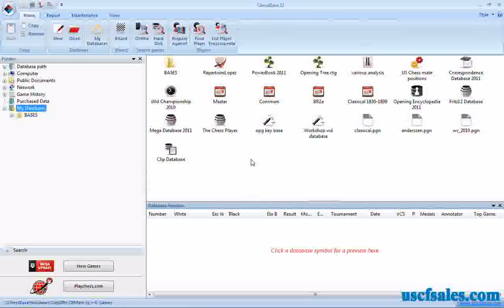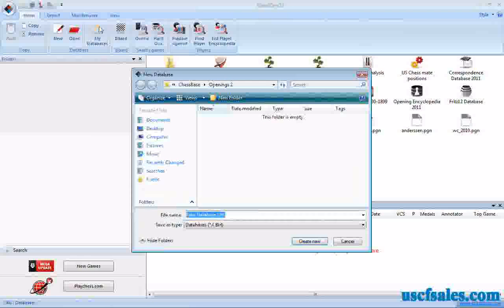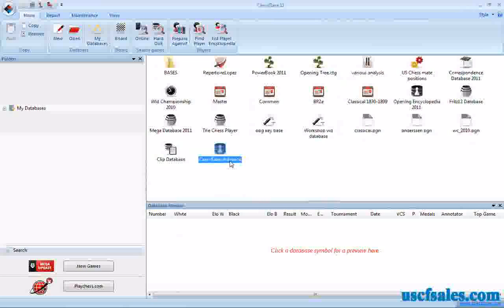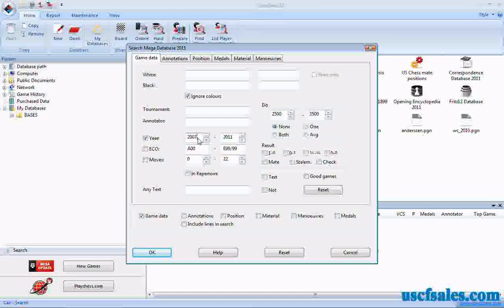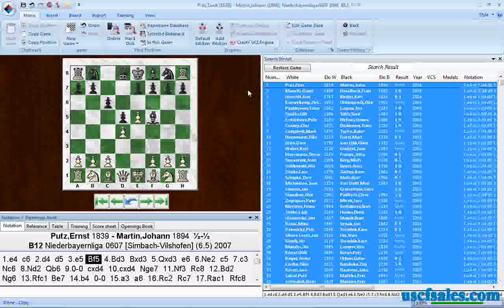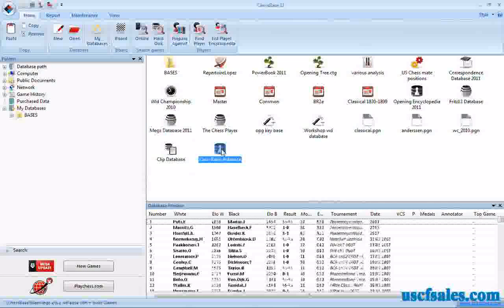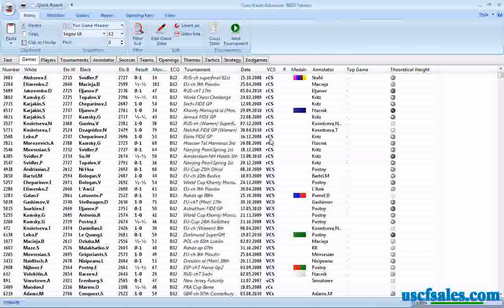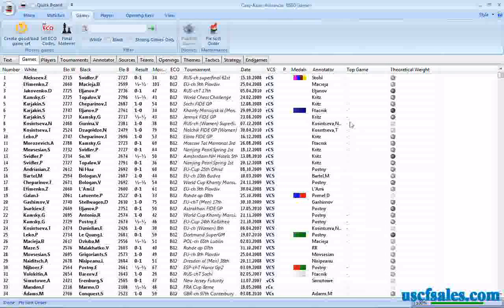How to make a new chess database and copy games into it (ChessBase Tip #0028)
USCF Sales ) presents a series of ChessBase 11 chess software tips, demonstrated by Steve Lopez (a renowned chess software authority for two decades, who is also currently writing additional ChessBase advice In this video Steve will show you how to create a new database in ChessBase 11, copy games into the new database, and then change the sort order of the game list so that annotated games (that is, games with variations and commentary) are displayed at the start of the list. He also demonstrates how to make this new sort order a permanent change.